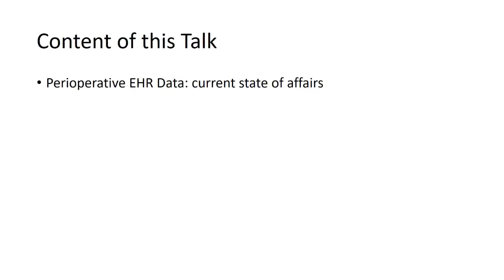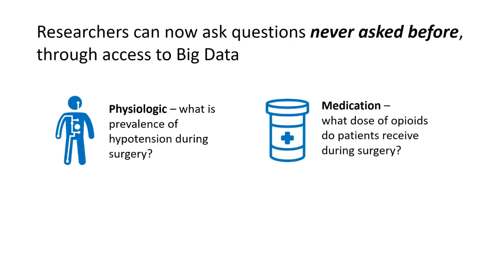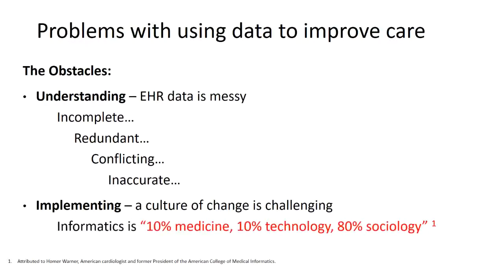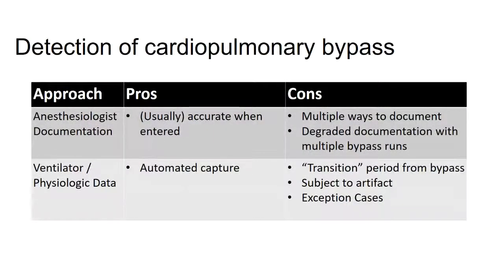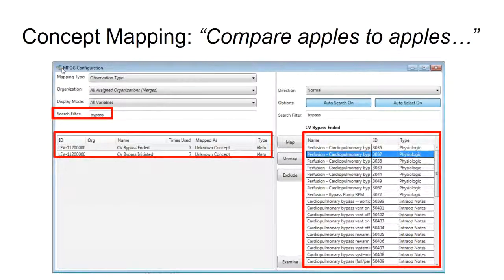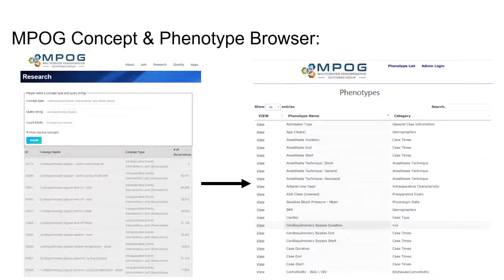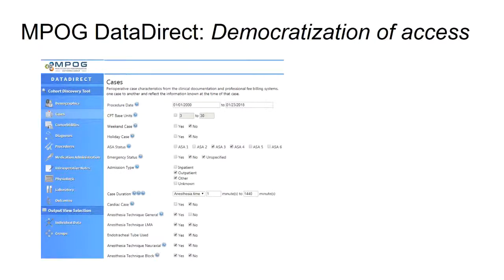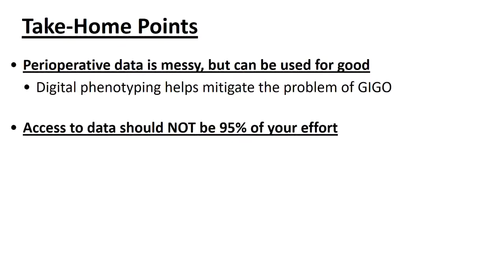DCMB Tools and Technology Seminar Series - March 21, 2109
“Database Integration and Digital Phenotyping to Improve Perioperative Care: Tools Used by the Multicenter Perioperative Outcomes Group” by Michael Mathis (U-M, Anesthesiology)